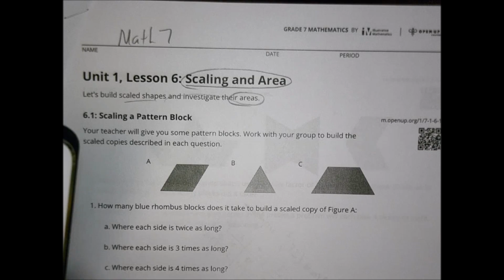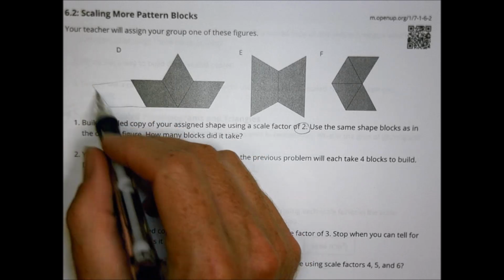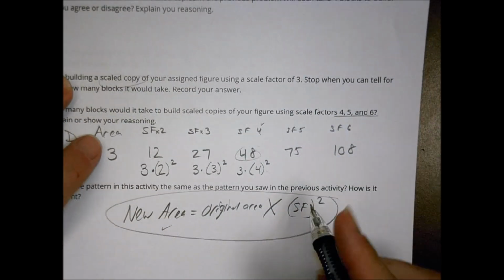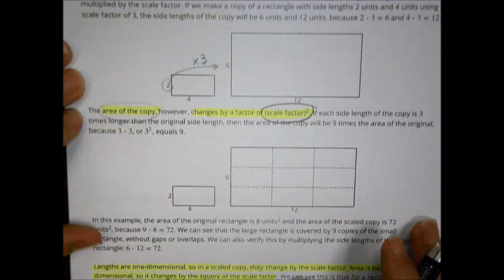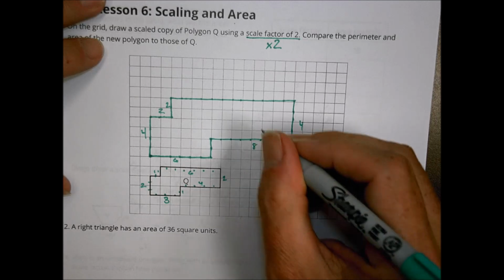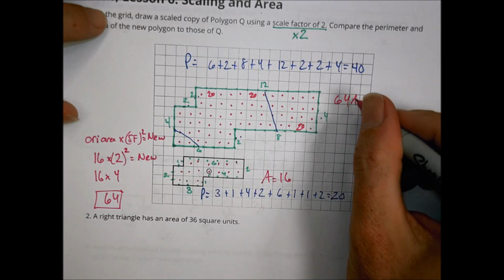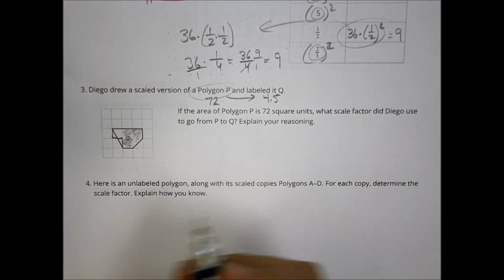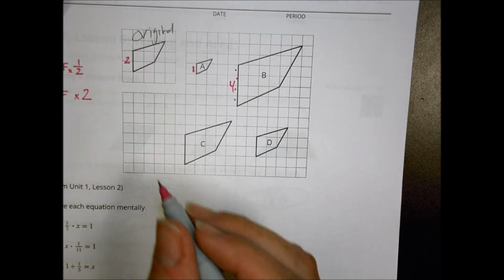Math 7 1 6 Homework Help Morgan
Scaling and Area